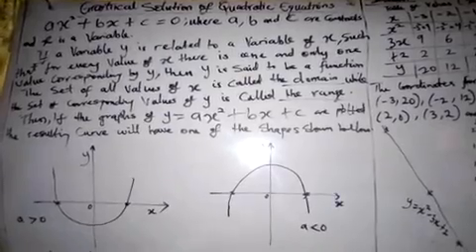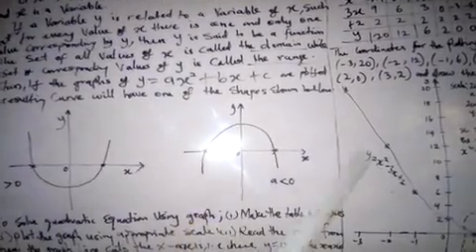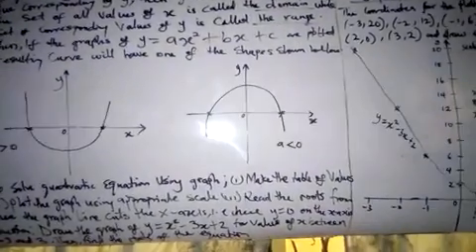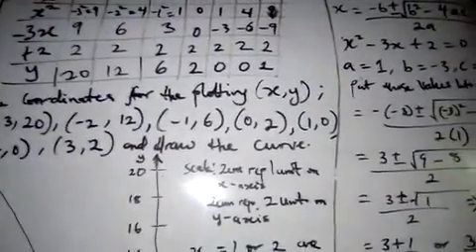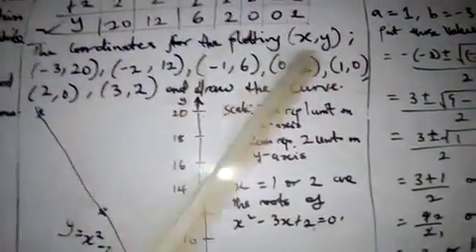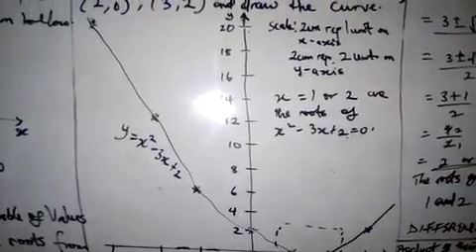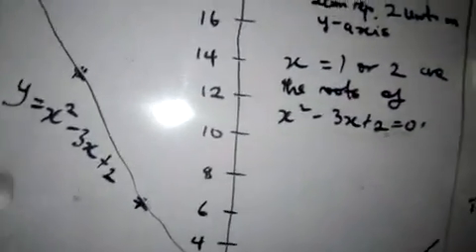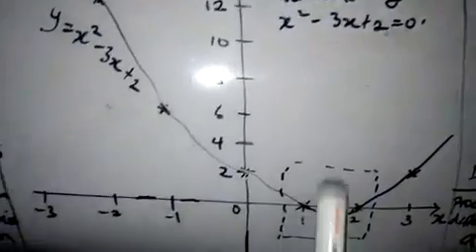How to solve Quadratic Equation with graph.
Graph is one of the methods used in solving quadratic equation completing .